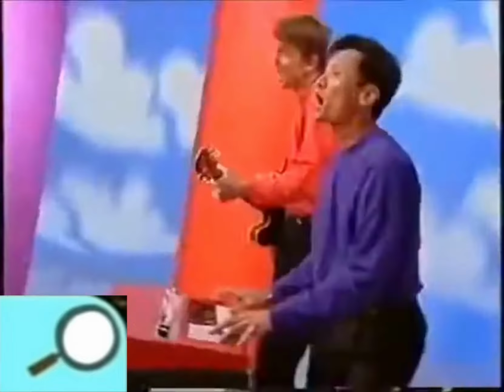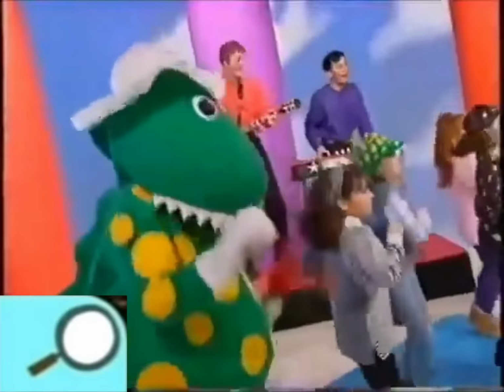Noggin's Show & Tell: Romp Bomp a Stomp (The Wiggles)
"Romp Bomp A Stomp" is a song about Dorothy the Dinosaur's favourite dance from the Wake Up Jeff! album and video. The Wiggles Movie features a version without Dorothy's commentary

Let's show dorothy how to do the dance.

Which Noggin’s Show & Tell video should i do next